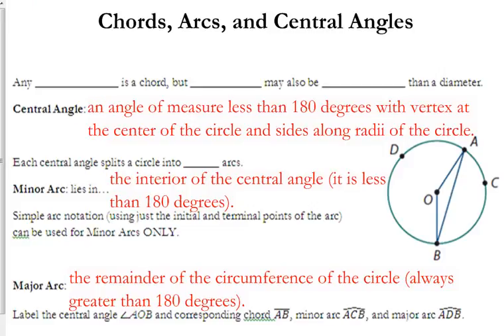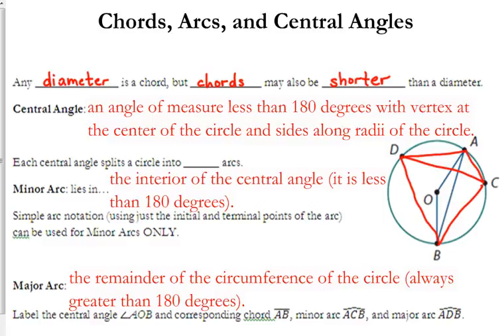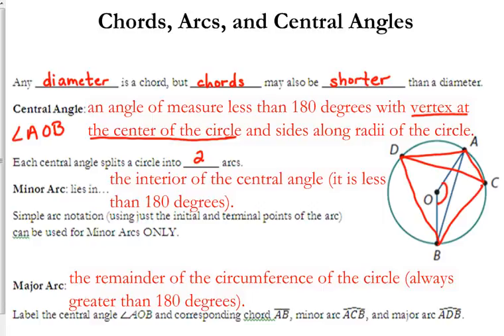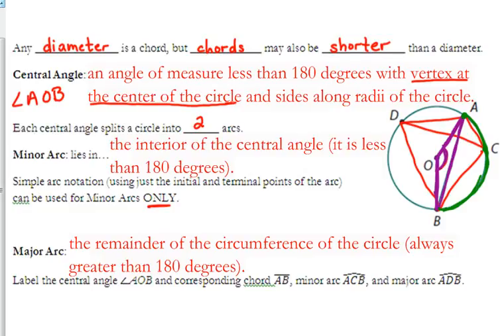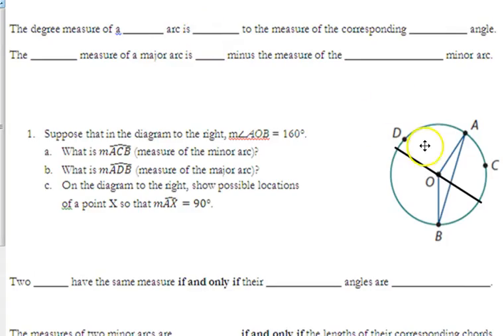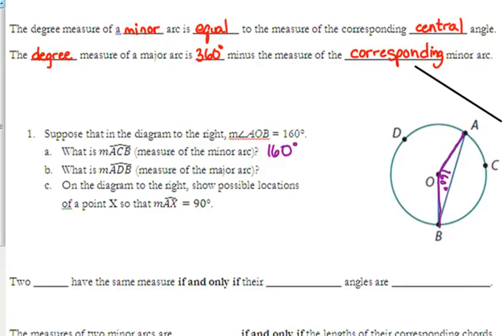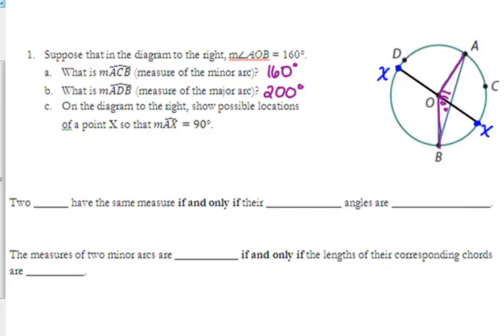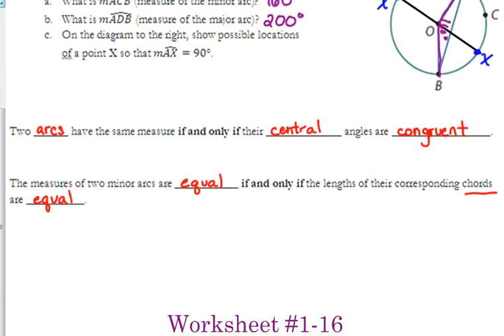Day 64 Lesson~Central Angles (Honors)